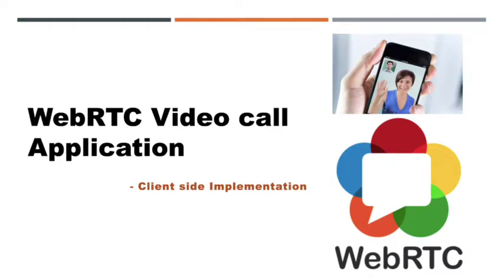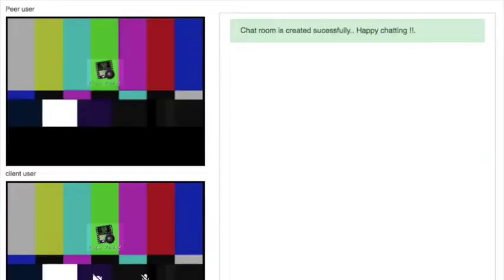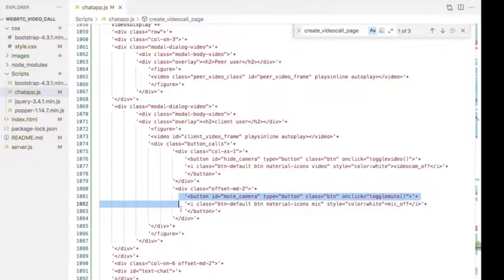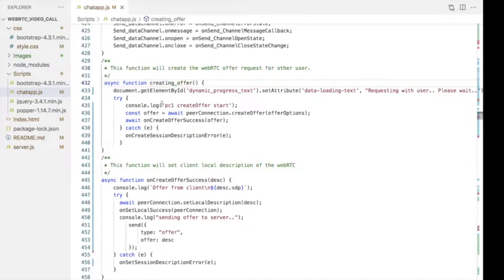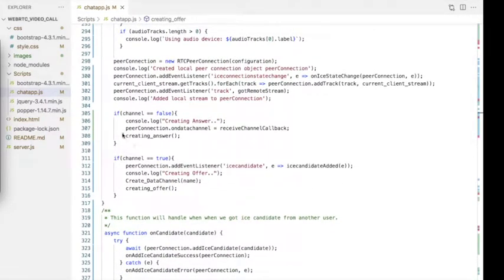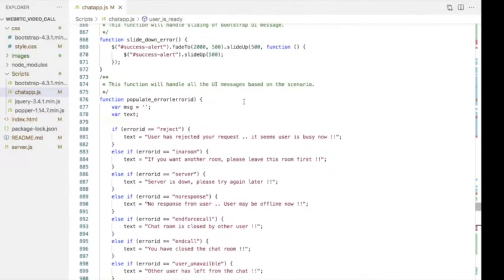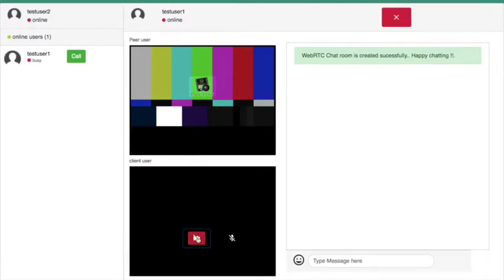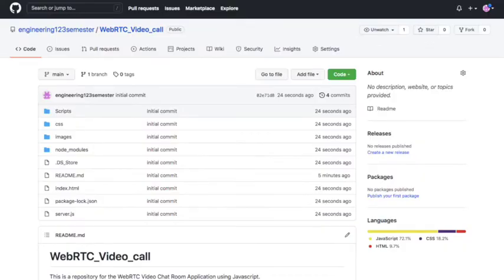Implement a WebRTC Video Chat Application | Client side|WebRTC series PART 24 | Engineering Semester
This video tell about the implementation of a video chat application using HTML , Javascript and WebRTC API's.